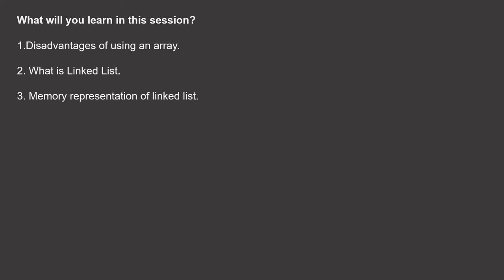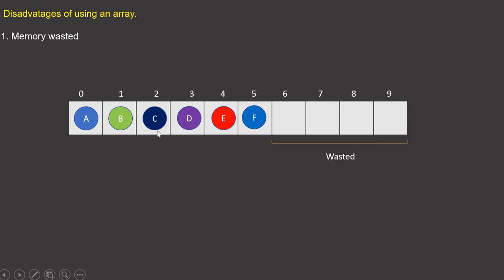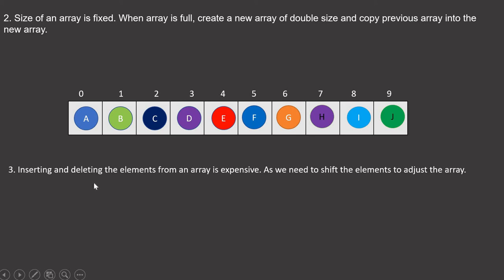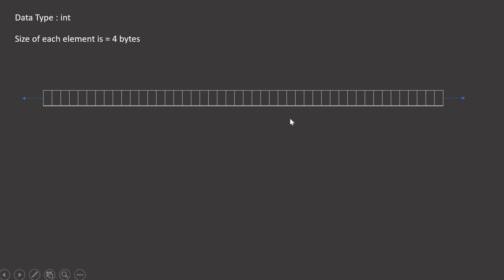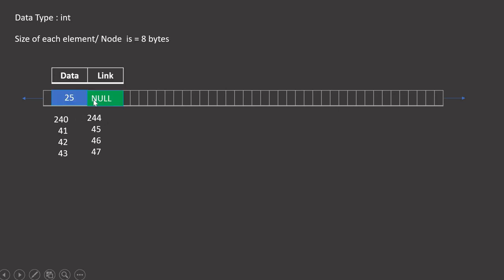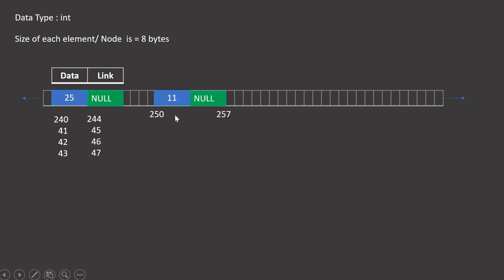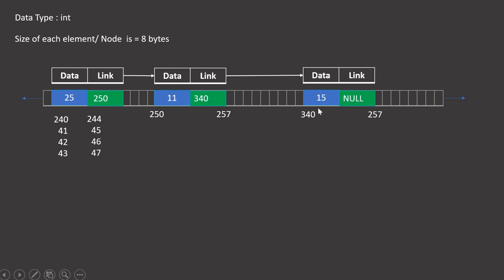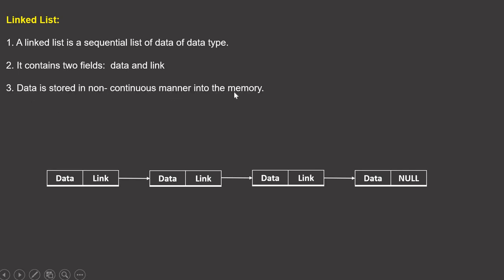Data Structures || Linked list || Introduction || English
What will you learn in this session?

1.Disadvantages of using an array.

2. What is Linked List.

3. Memory representation of the linked list.